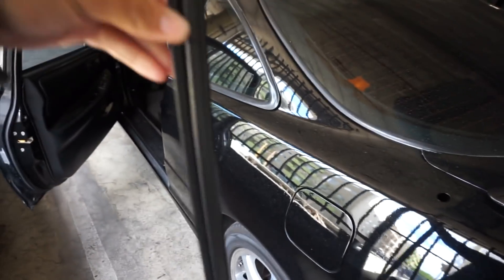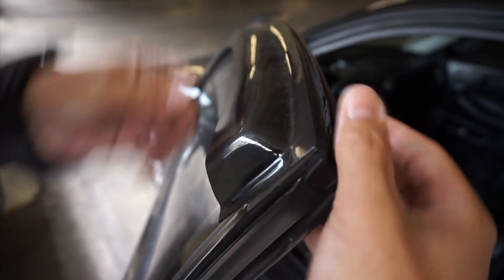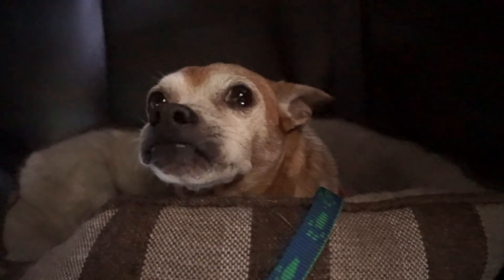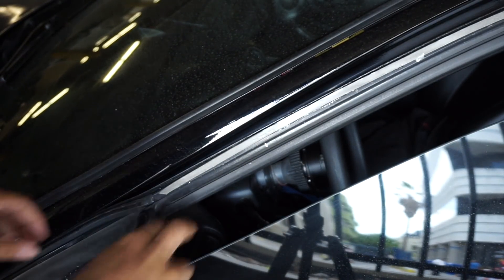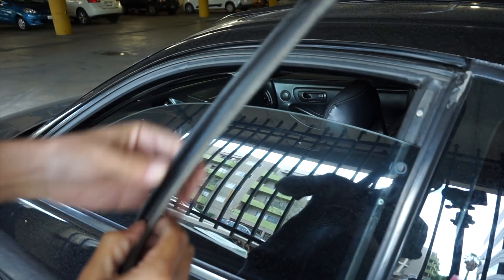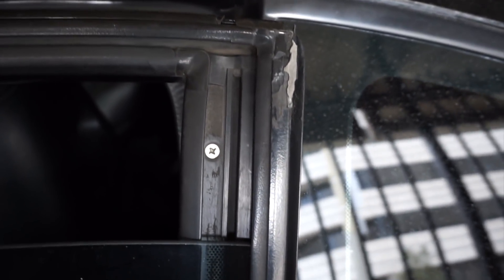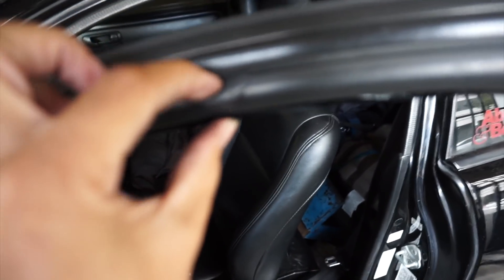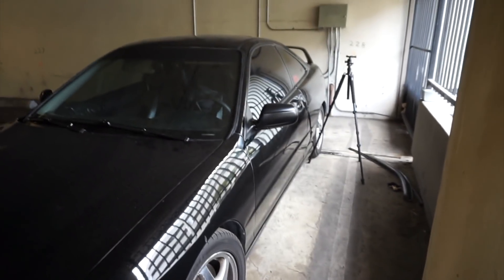Integra Window Seal Replacement | No More Visors! (Looks sharp)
Manufacturer: Acura
Part Number: 72365-ST7-023
Part: Sub-Seal, L Front Door
Replaces: 72365-ST7-013